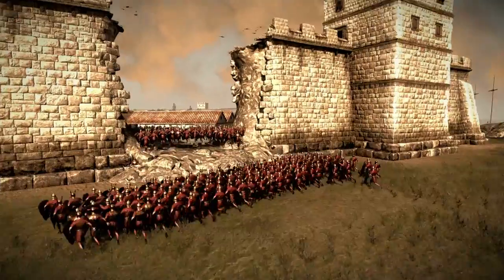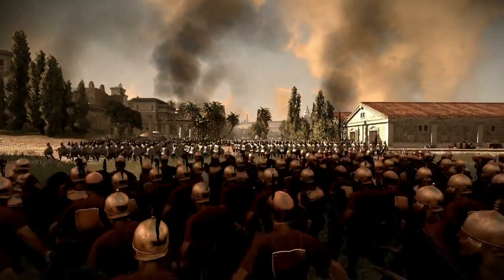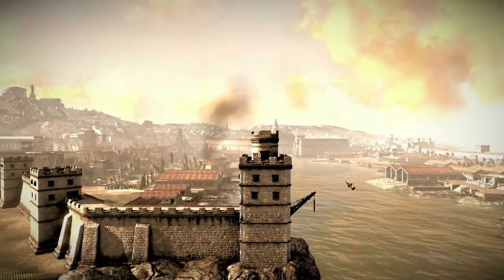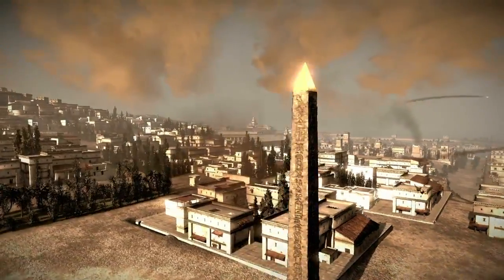Total War Rome II Behind the Scenes of the Unmaking of Carthage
Jack Lusted the Lead Unit Designer tells you more about the Unmaking of Carthage.

Follow Total War: Rome II at GameSpot.com!